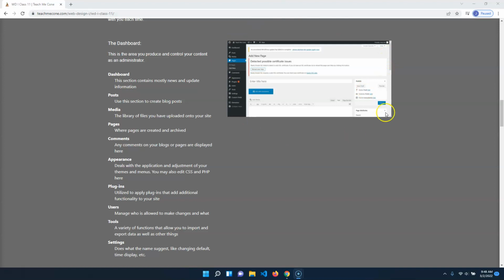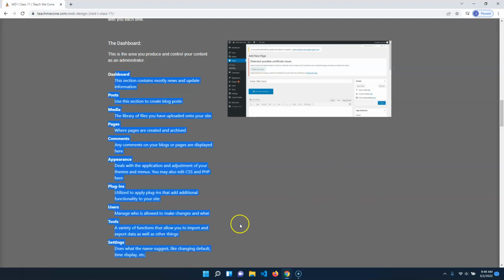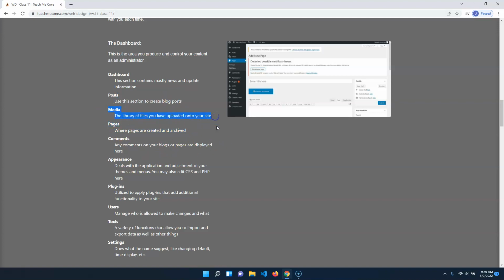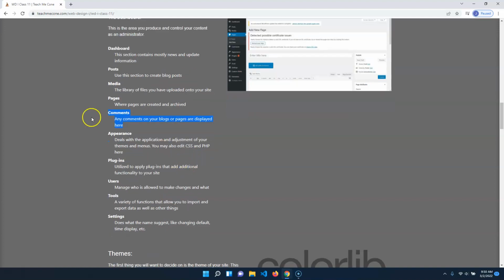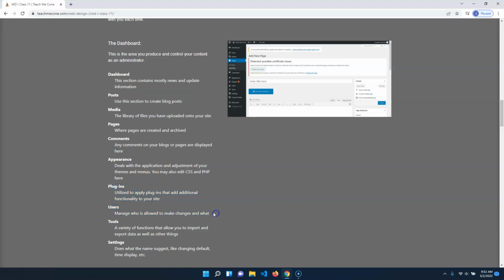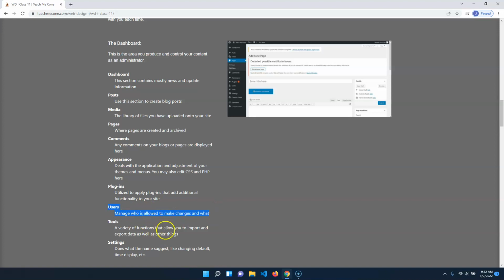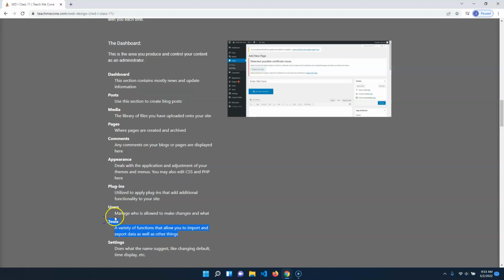wd1 week11 lecture03